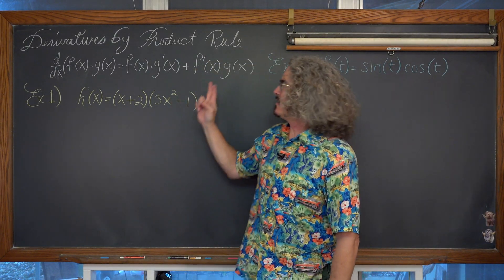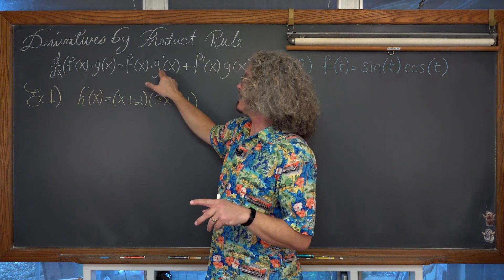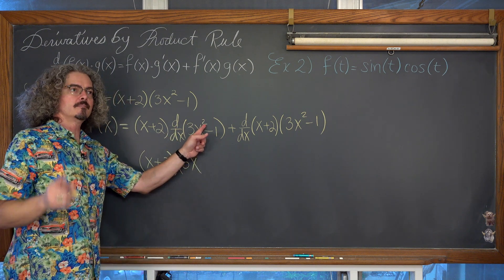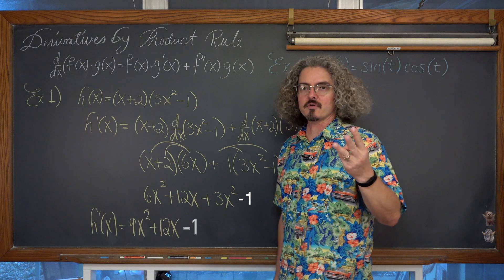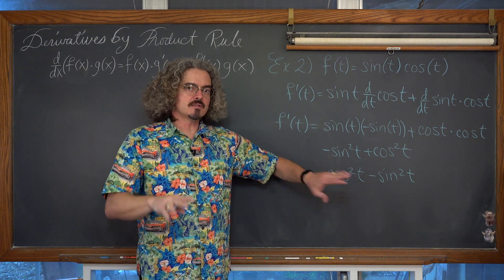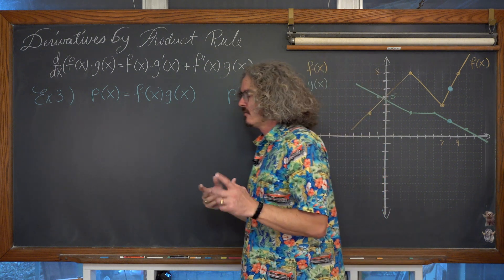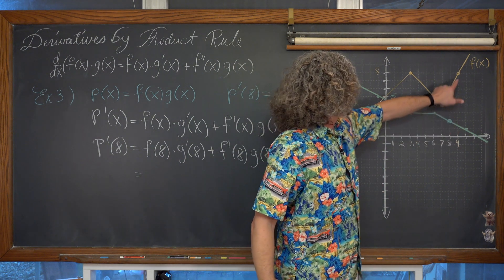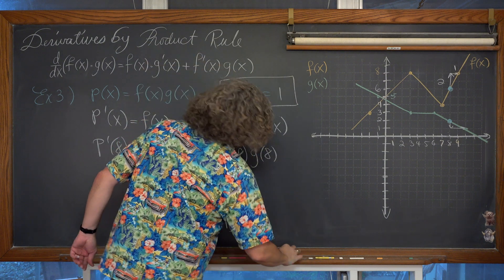Derivative Using Product Rule 3 Examples 4K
I work through 3 examples finding derivatives using the Product Rule.
Examples start at 0:41 7:05 10:33